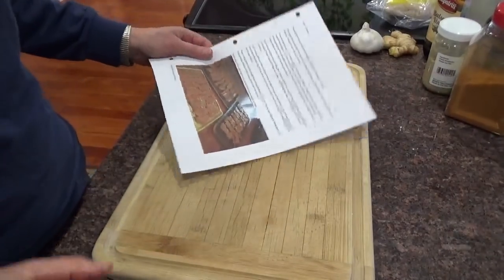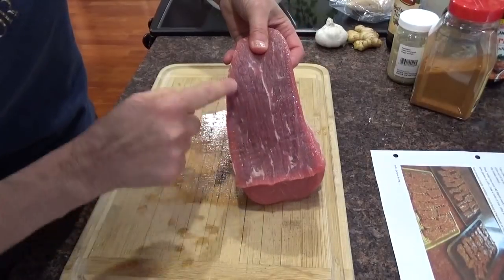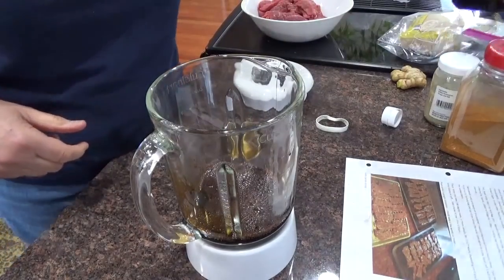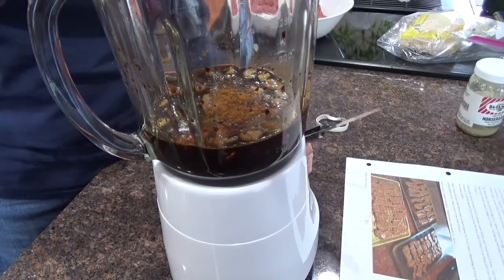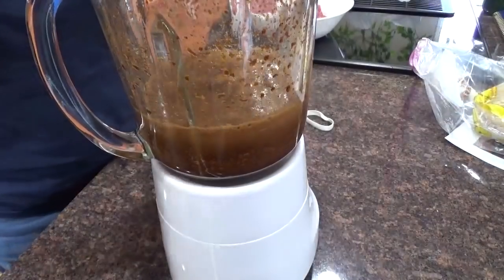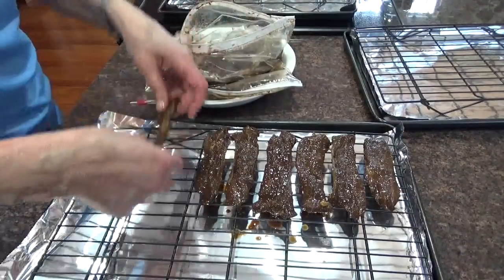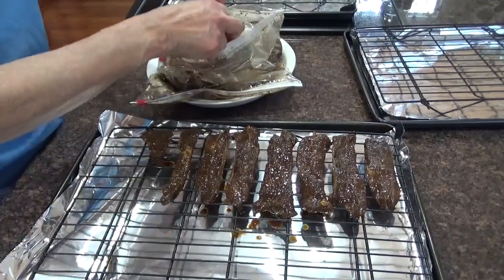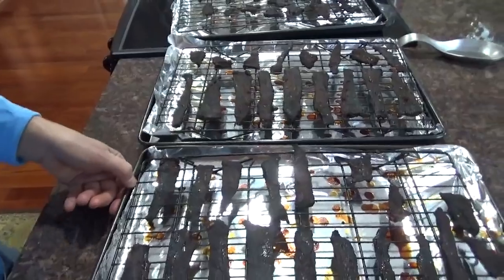Jean's Beef Jerky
Buy 3 pounds  cheap, bottom round, top round, beef….lean…..slice across the grain of the meat into slices 1/16th inch thick…it will shrink to half of that in oven….
In your blender: large chunk of fresh ginger root, cut up, 7 cloves of peeled garlic, heaping tablespoon of horseradish, 1 tsp of cayenne pepper, cup of soy sauce (this is what ‘cures’ the meat) ½ cup balsamic vinegar. (add brown sugar if you want it a little sweet, liquid smoke, other spices, depending on your taste)…….PUREE until all the ginger and garlic are chopped up…
Put the meat in a zip lock bag, pour the blender mixture over, zip bag and smoosh all the liquid so it touches ALL the meat…to assure no leakage, put  bag into another bag and zip…put in refrigerator for at least 12 hours….I keep mine in there for 4 days…the longer marinating the more tender and flavorful….

On cookie sheets, place  cookie wire racks….place the slices of marinated beef on the racks…..place in oven at 140 degrees…leave oven open a little so moisture can escape...   If your oven does not have the spacer…use  a ¾ inch spacer (bottle cap on each side) so oven stays open a little to let moisture escape…(ok if you cannot)
Dry in oven  for  7 hours…..jerky will be pliable….not totally dry…if you refer it drier…keep drying in oven until  stiff….
Once dried, this jerky will keep in  room temp in an airtight container for weeks .